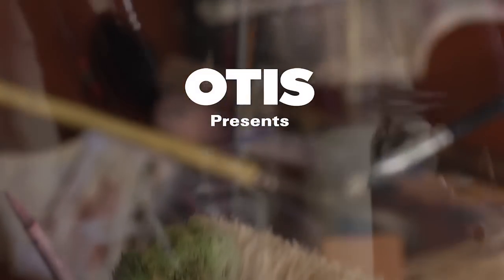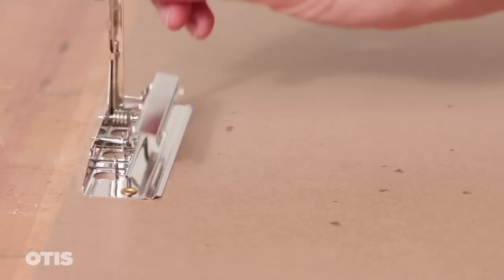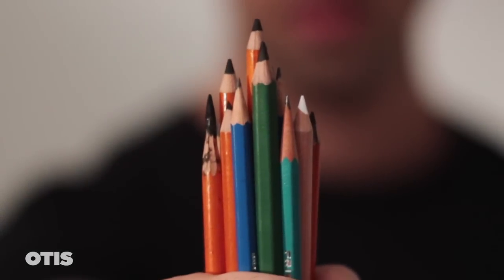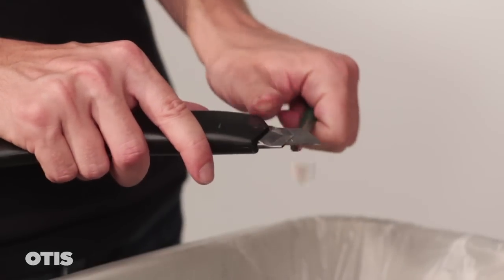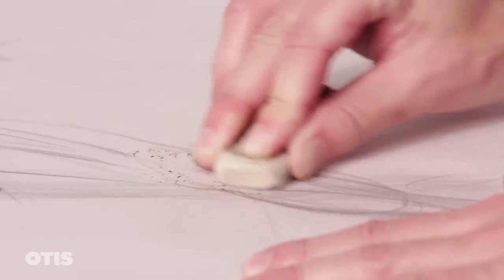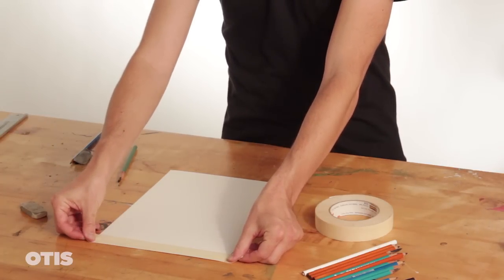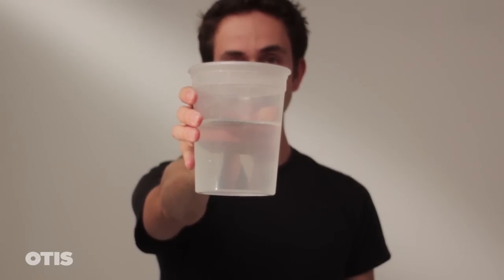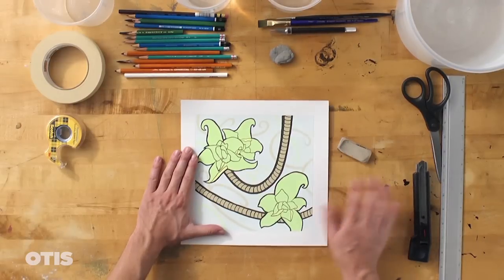Setting Up Your Workspace and Materials | With Roni Feldman